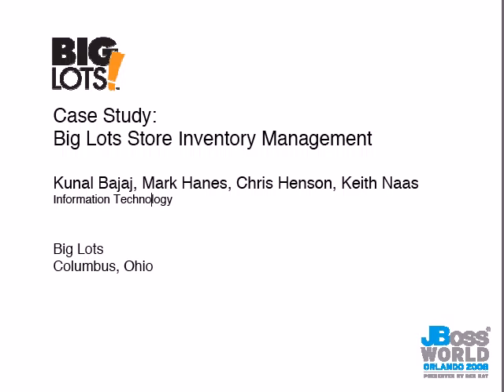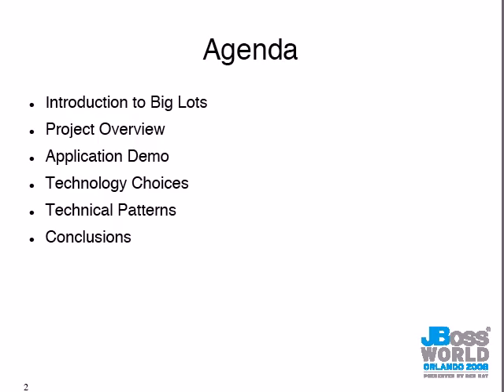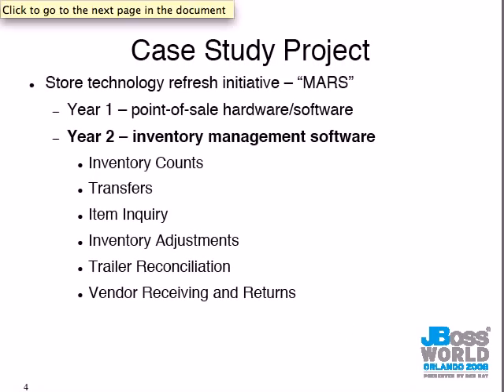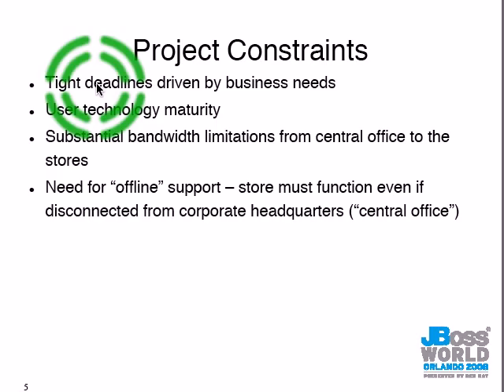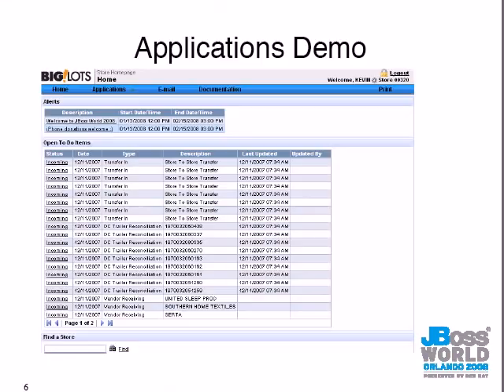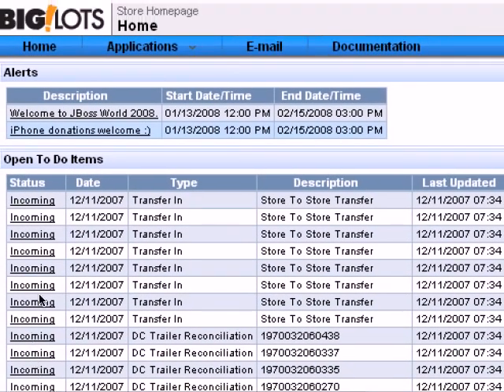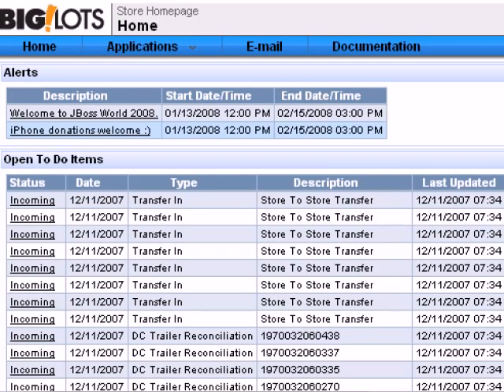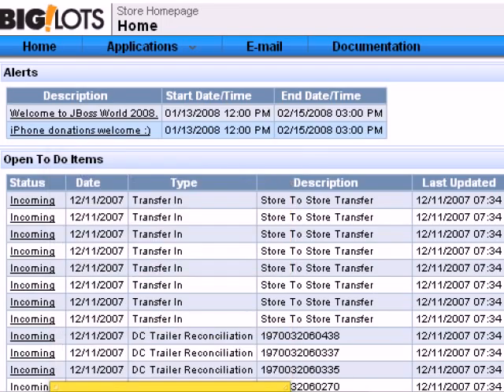jboss world-big lots part 1 of 3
JBoss World interview with Big Lots developers.  They have built their in house Inventory Management System on JBoss, Seam, RichFaces, JSF.